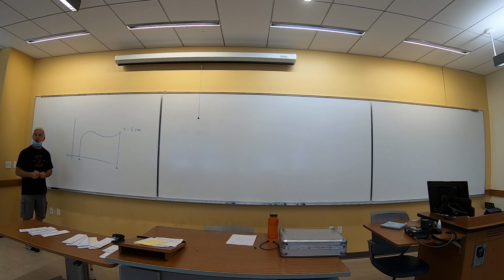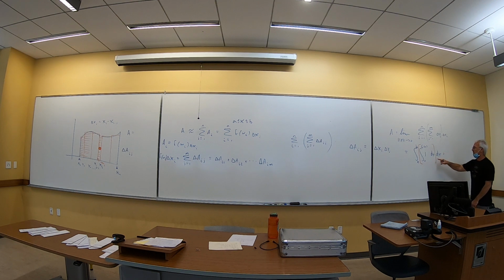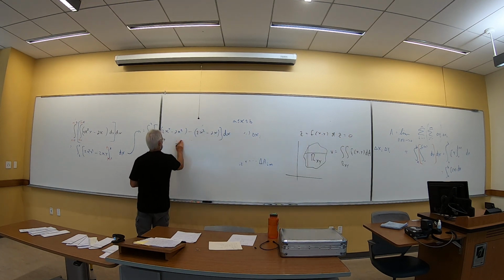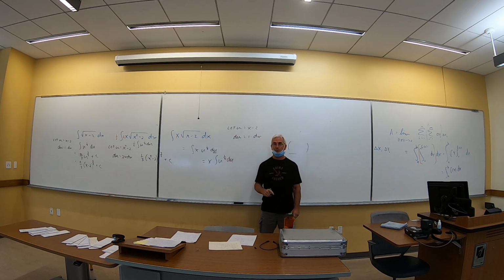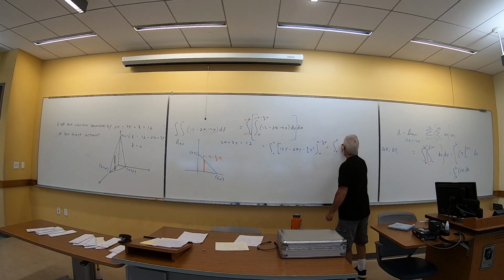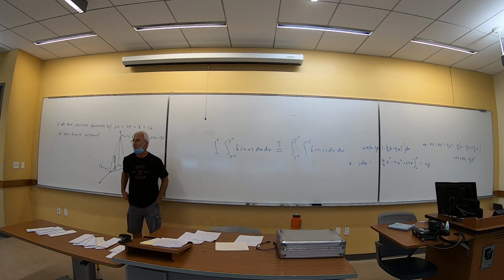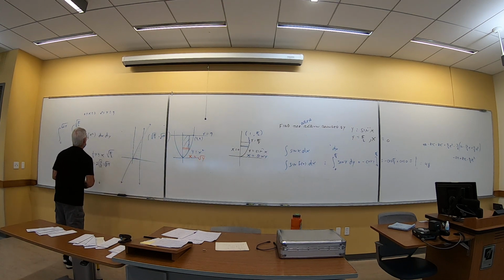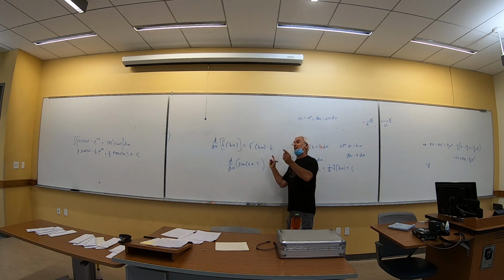Calculus 3 Double Integrals